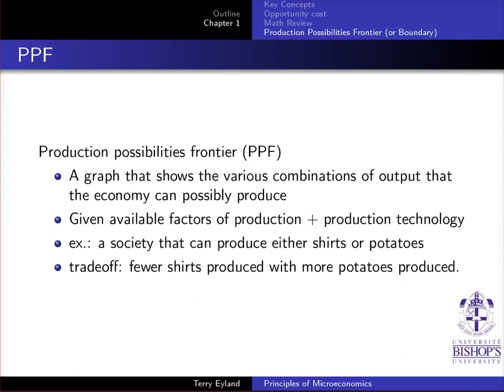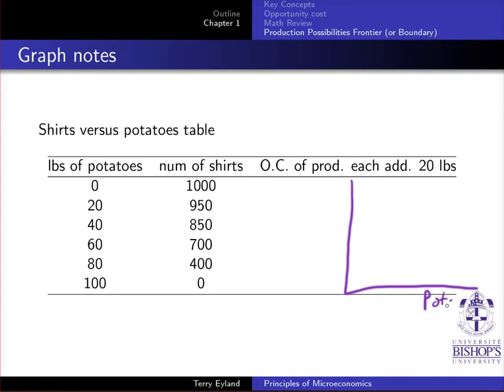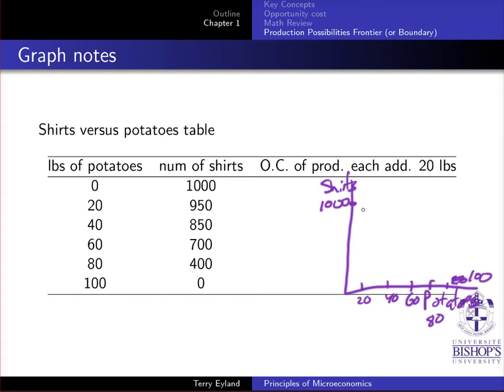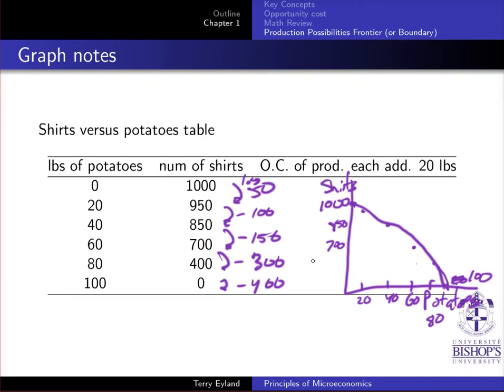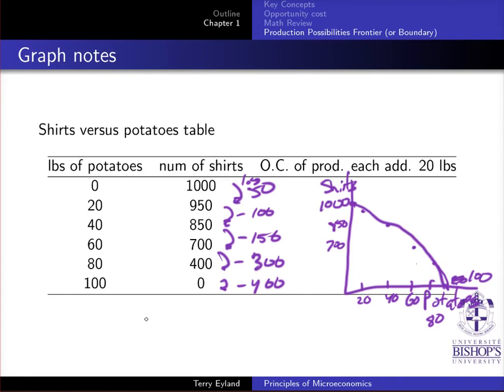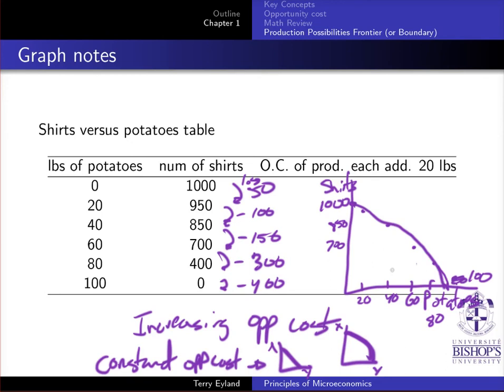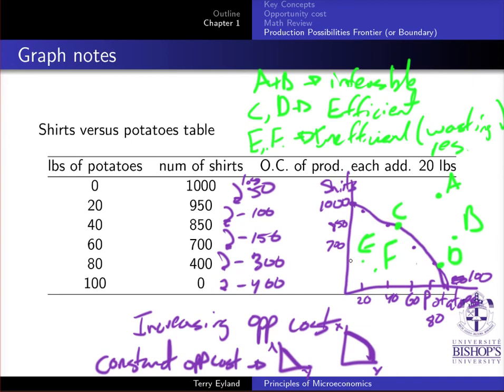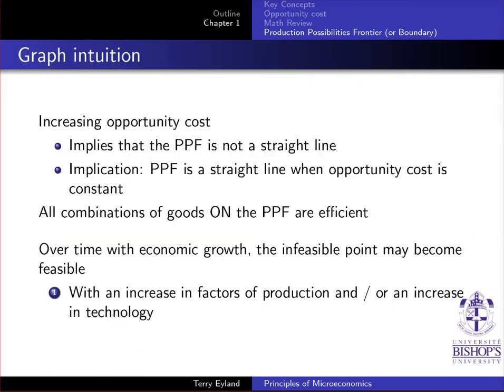1.4 Production Possibilities Frontier